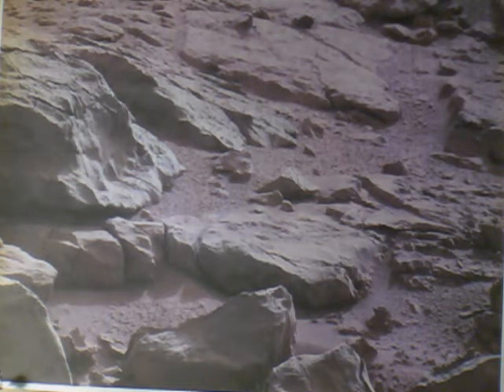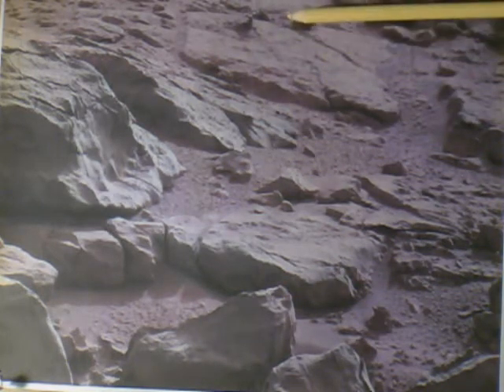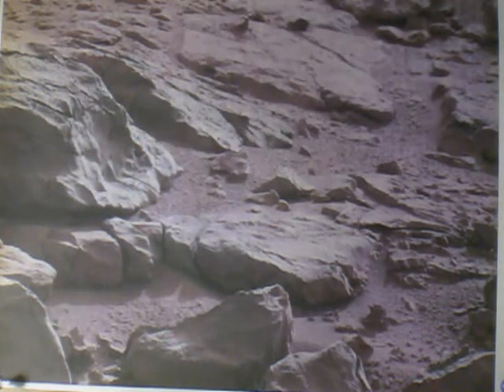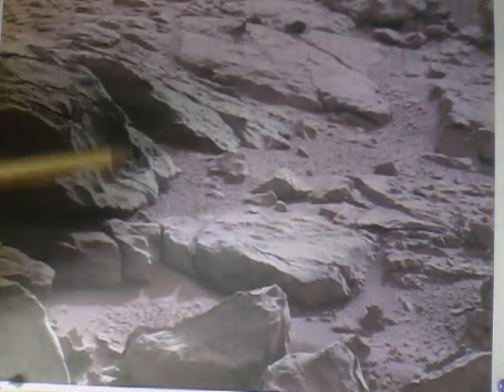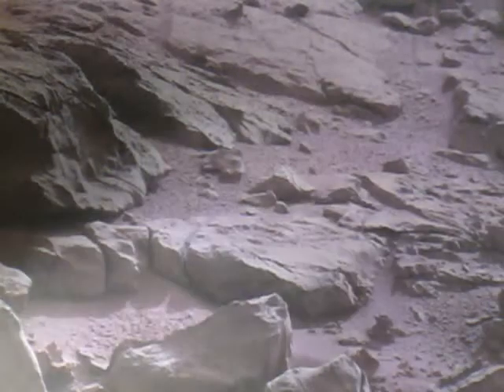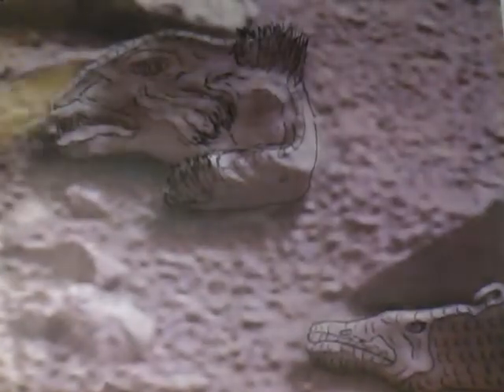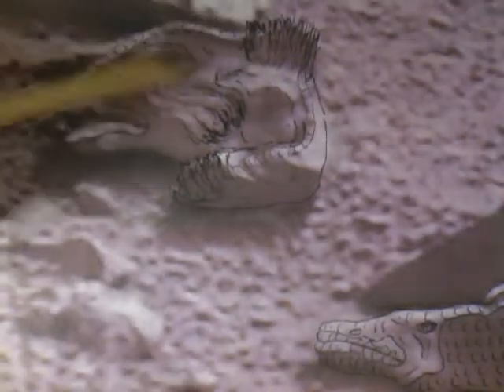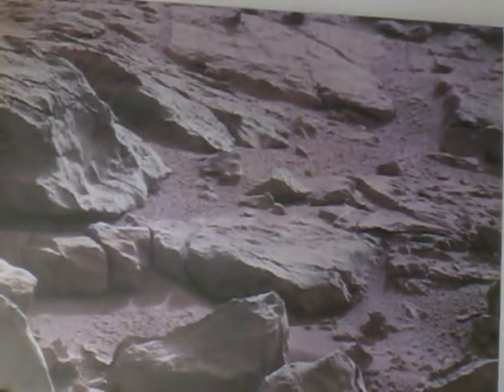Martian Fish Fossils Discovered & Indentified On Mars Surface By Gerone Wright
Through my on going experience and encounter I have discovered the Trunk Vertebra and relating fossilized parts of a Martian alien fish on location of the Mars surface where a another strange discovery of an metallic object was discovered to be embedded in stone. It was one thing to just find stones that lock comparable to fossils of identifiable species, however, a completely different game changer when the parts are broken down in groups and then there are complete bodies of the same creature family there on location as well. Then there is I whom discovered it all. I have 203 videos playing herein youtube "Gerone Wright" 0r "Geroneification" channel. Two other videos relating to this find and two hundred others relating to discoveries of throughout space and herein or world. This discovery here is not by chance or luck, however rather through a genuine paranormal experience that has gifted me the ability to become one with all in existence and in doing so absorb through multidimensional senses all that is around me herein our world or there beyond. There is no greater gift then what I have harvest and  manifested within me. In life or death I have no end, wherein both scenarios  I hold the keys to unlocking the way to any of the multidimensional places I so choice journey in existence. Gerone Wright